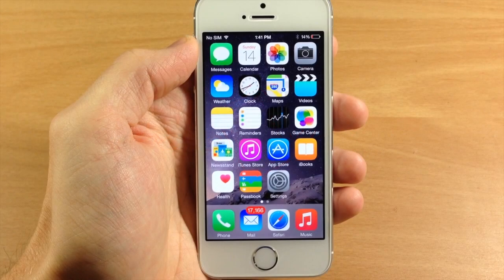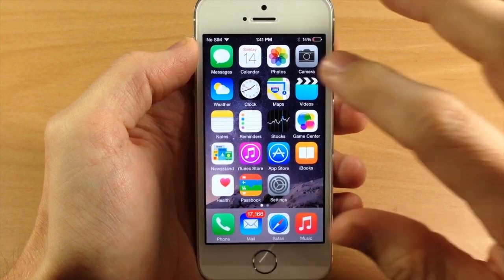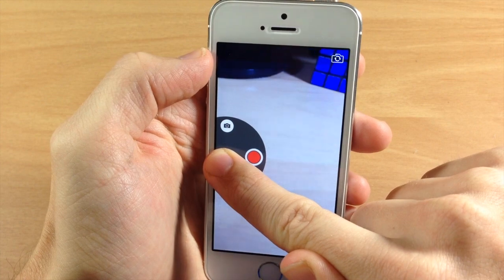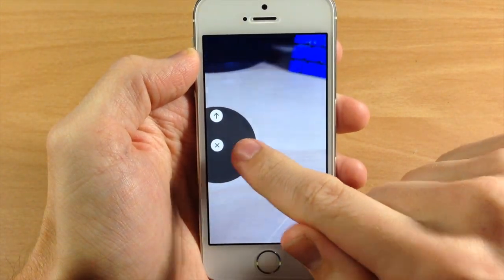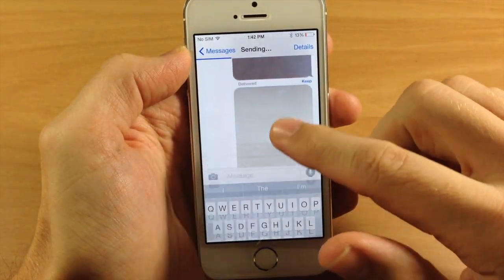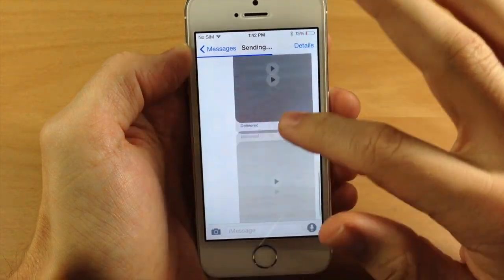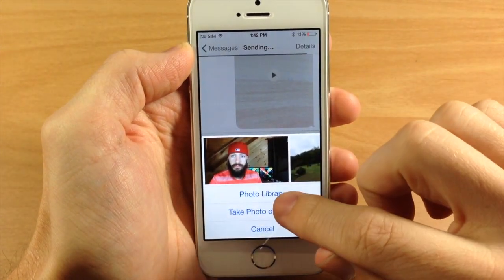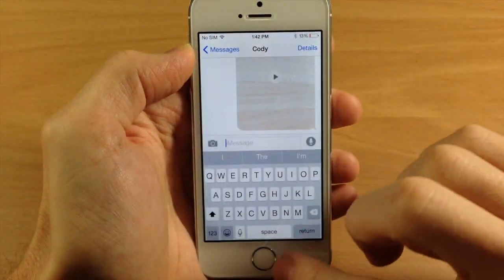How to send a video message quickly in iOS 8 Messages app - iPhone Hacks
We take a look at how to send video messages in the all-new Messages app which comes with a sleek new UI for it.